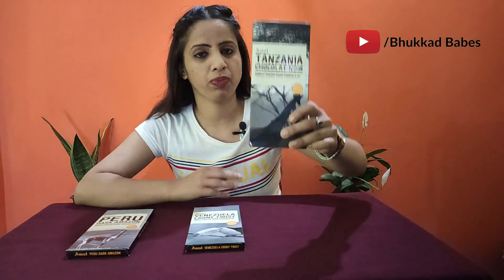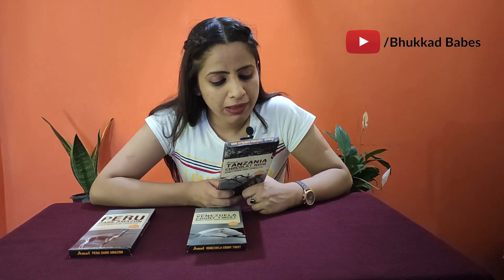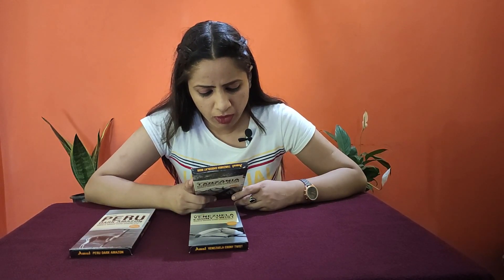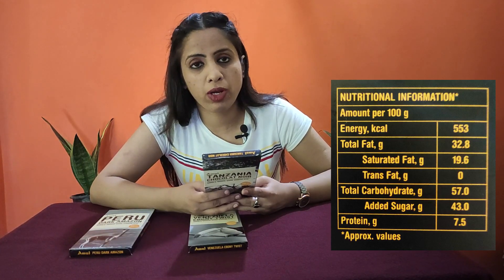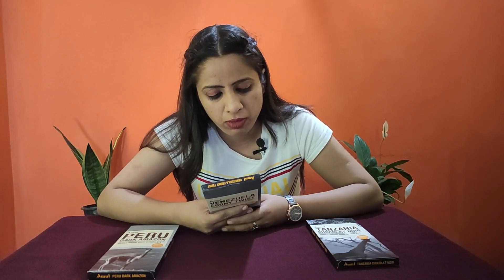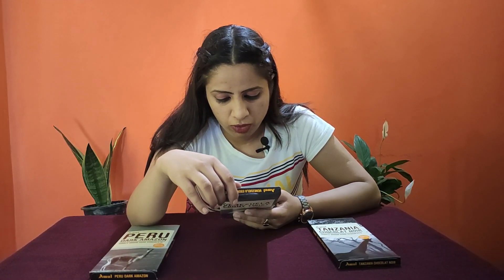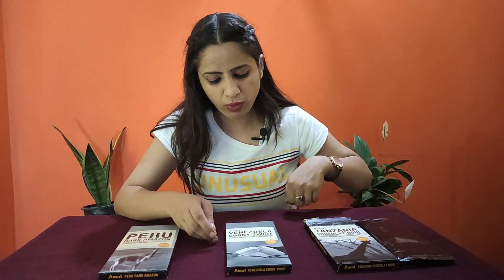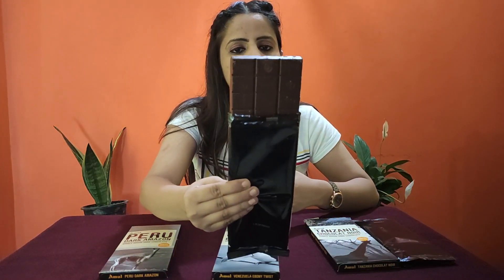Review Of AMUL Dark Chocolate | Bhukkad Babes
This is a review of Amul Dark Chocolate from different places of origin-:

Venezuela Ebony Twist

Peru Dark Amazon

Tanzania Chocolat Noir